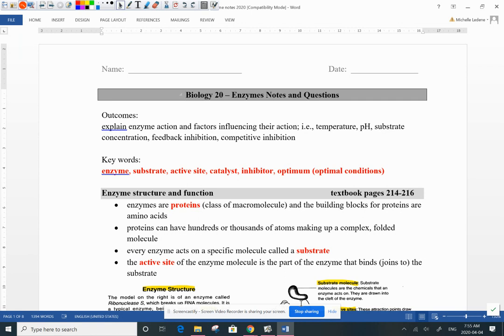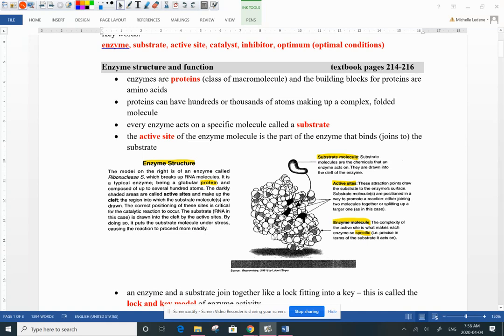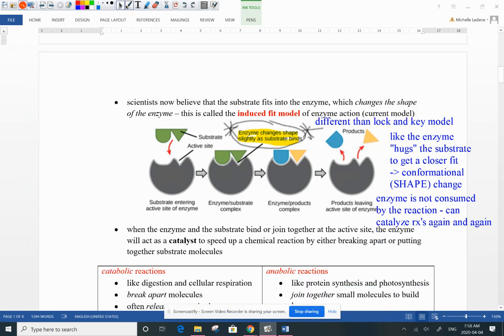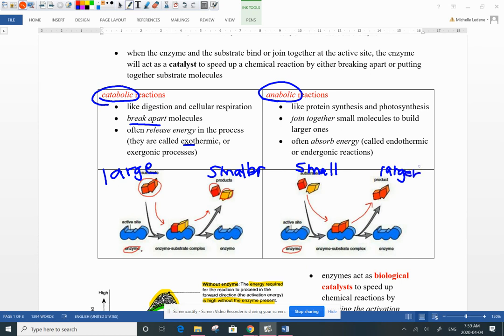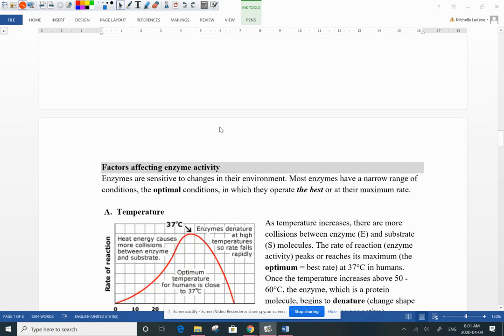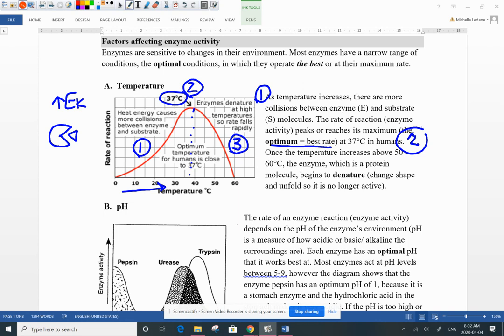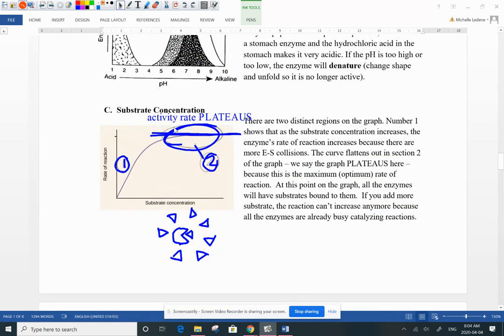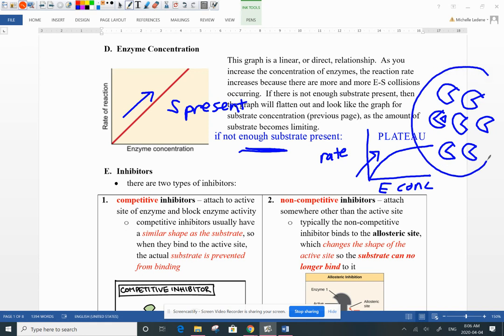Biology 20 - enzymes 1